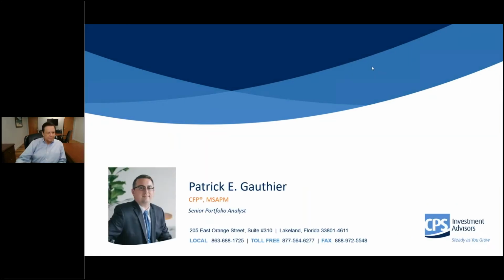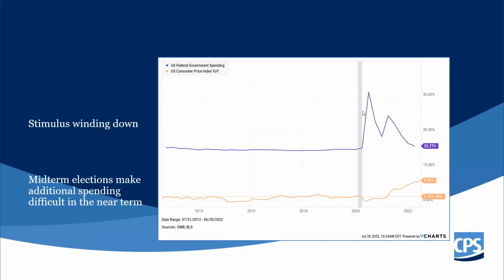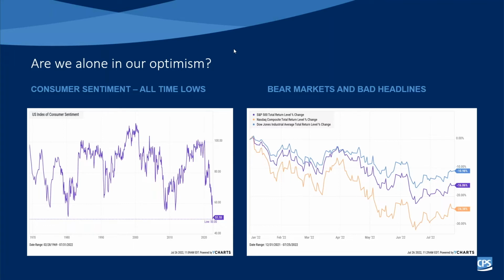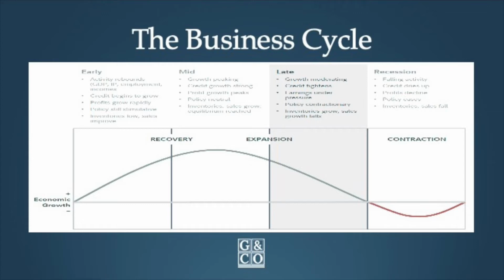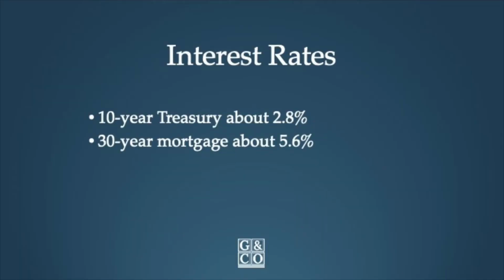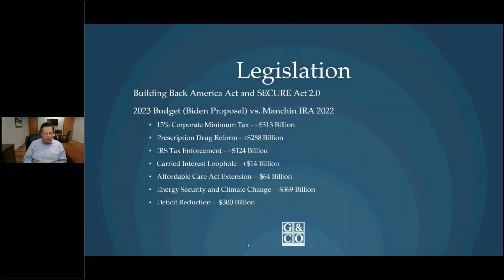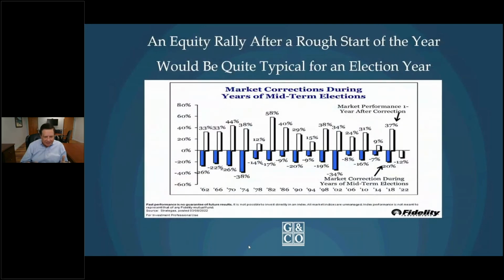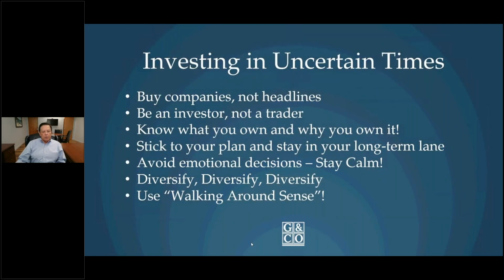2022 July 28th Q2 Quarterly Economic Update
In our quarterly economic update webinar, Patrick Gauthier and Marshall Gunn share data recapping the Q2 of 2022 economic performance, discuss ongoing speculation about major tax law changes, and advise investors to take a long-term view of their investments.

to learn more about the presenter and future webinars.